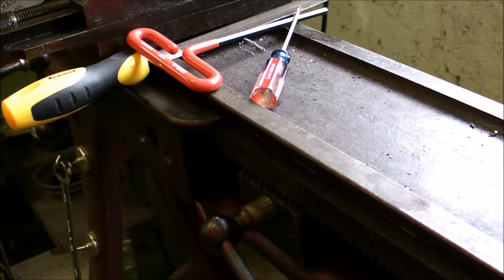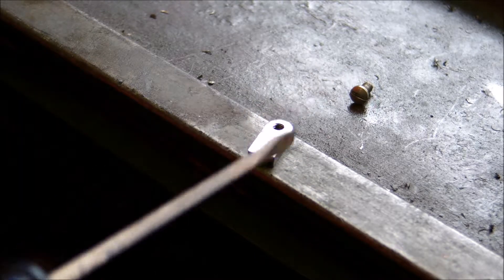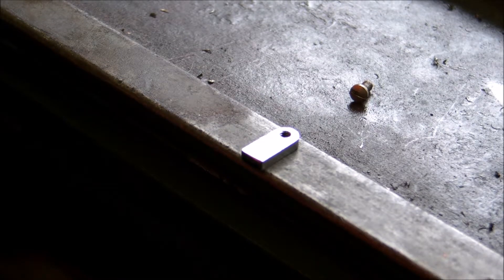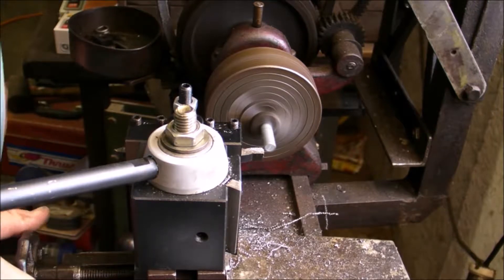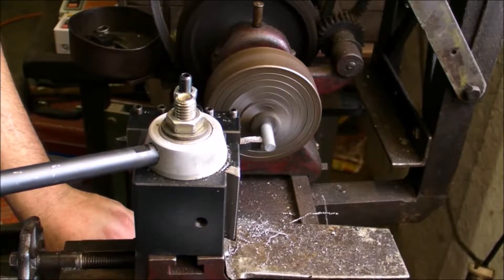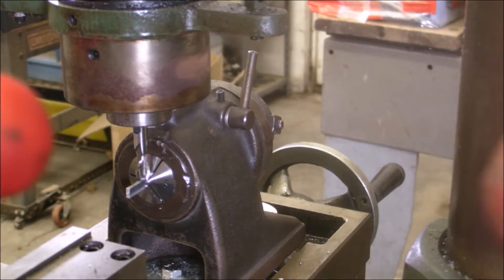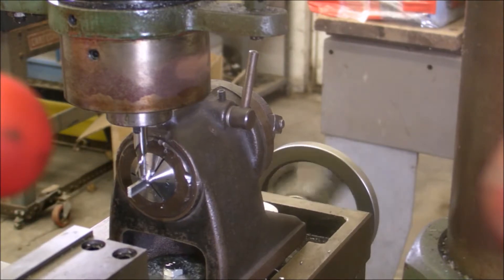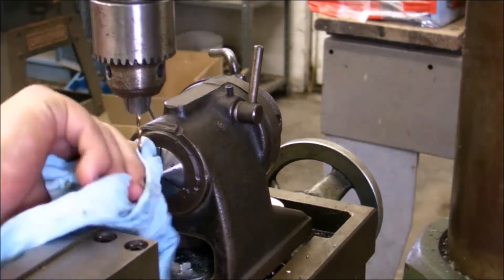Back Plunger Stem Build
One of my first machining projects. Building a new stem for a Starrett 196 Back Plunger gauge that I have.